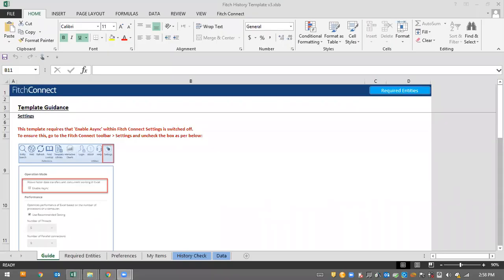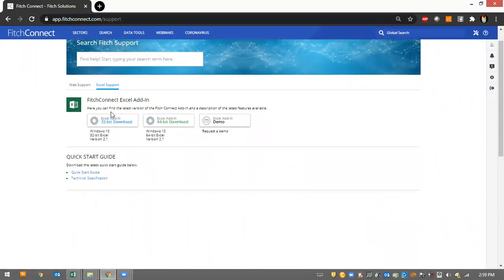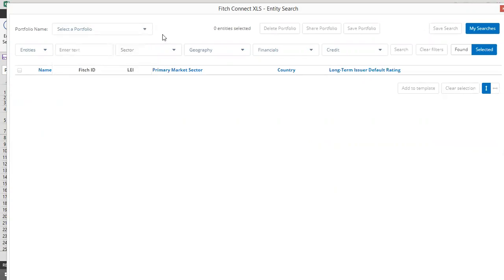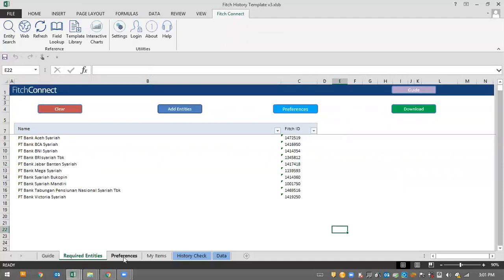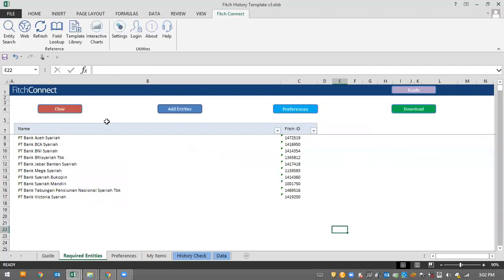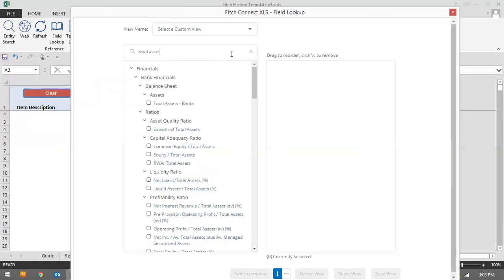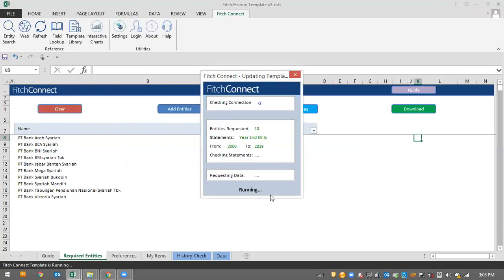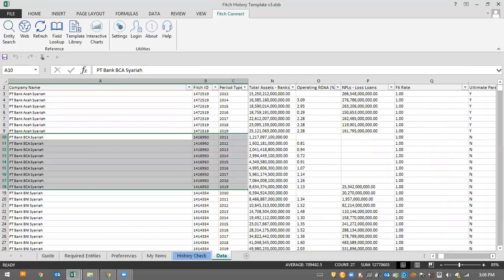Fitch Connect Excel Add-In Guide: Historical Template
This video will guide you on how to download banks data by using the Historical Template.